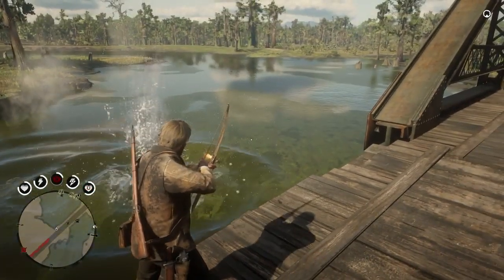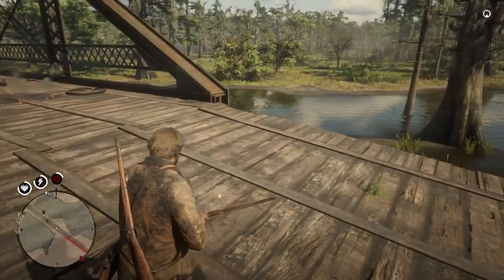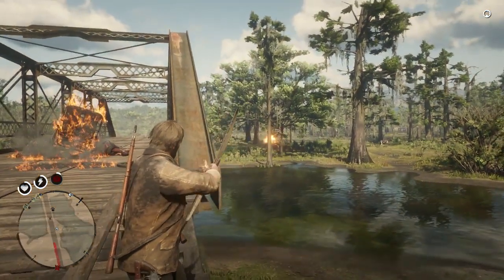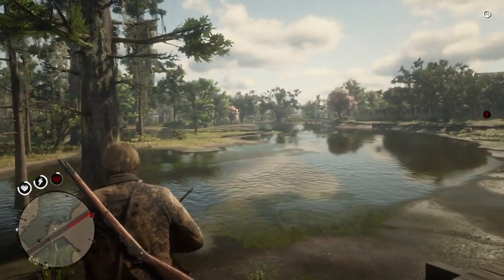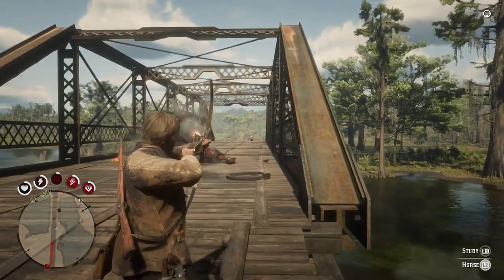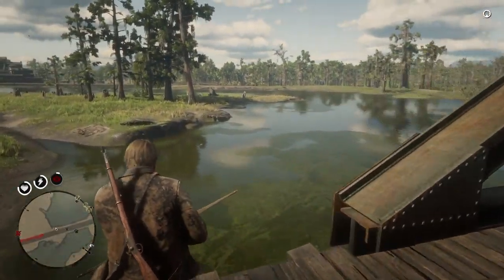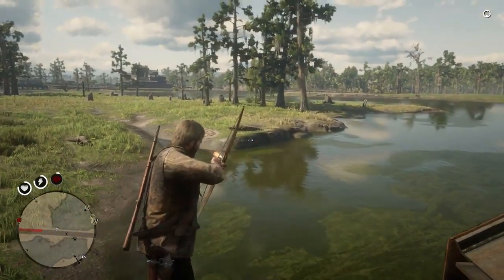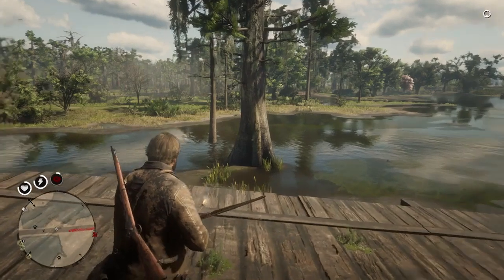THE EXPLOSIVE HUNT - Red Dead Redemption 2 (Hunting Strategy)